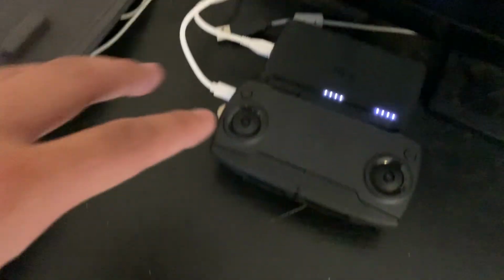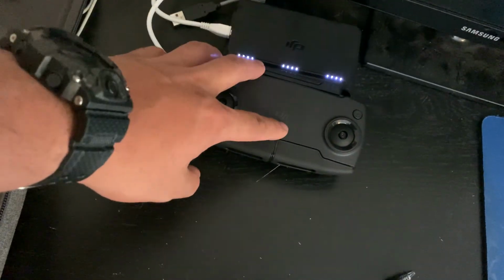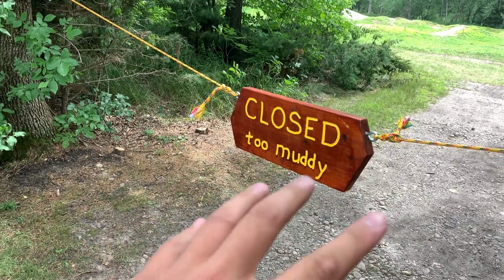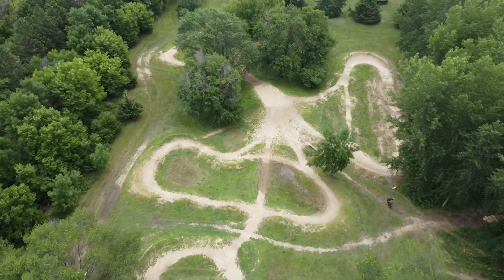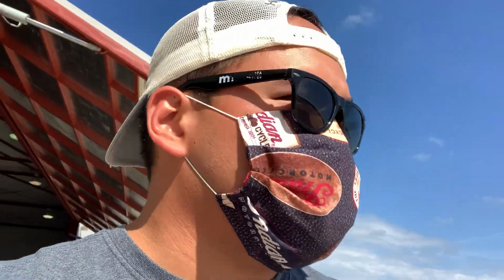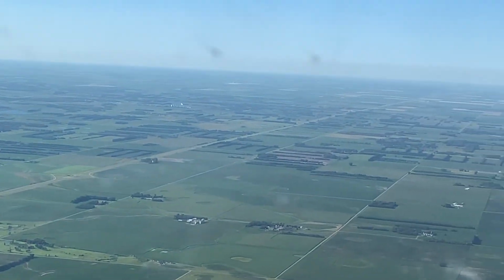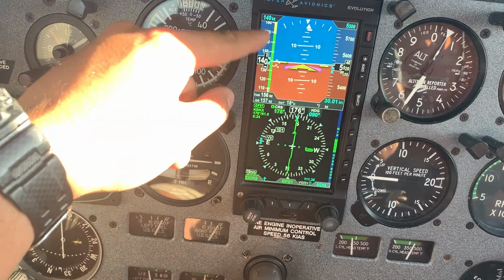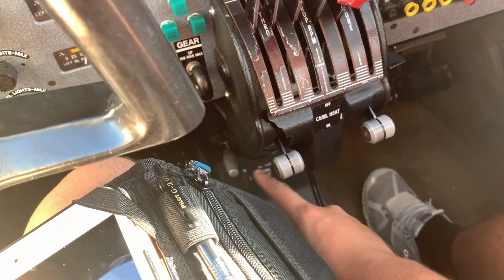SDSU Cadet Vlog - Brookings and Airplanes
This week, CDT Obaniana brings us to Dakota Nature Park!  Also, he takes us up on a little surprise! Find out more on this vlog!
Follow us on -
Made by: Justin Obaniana